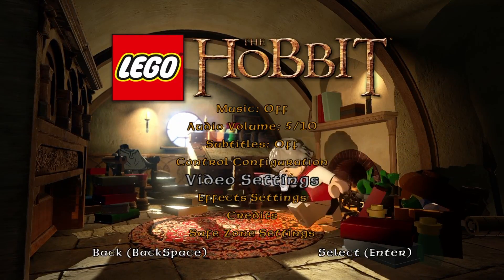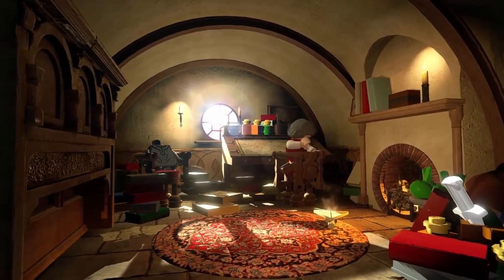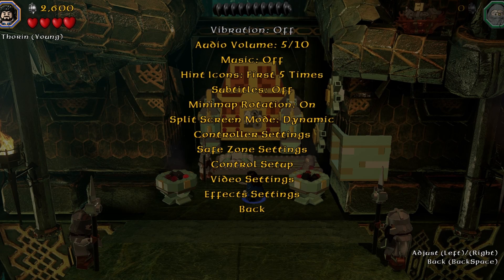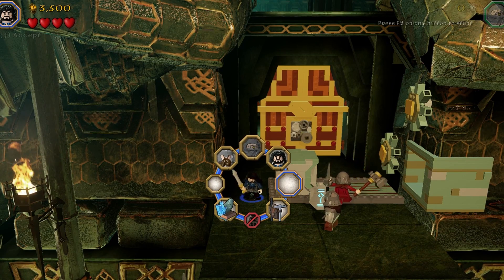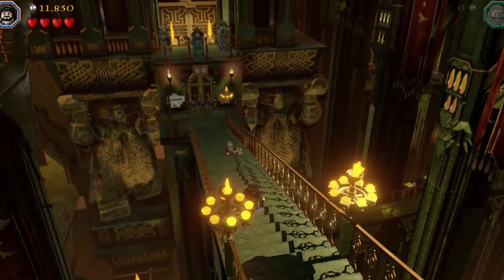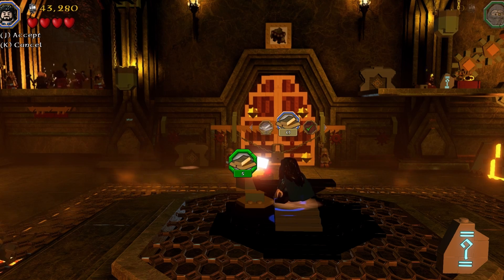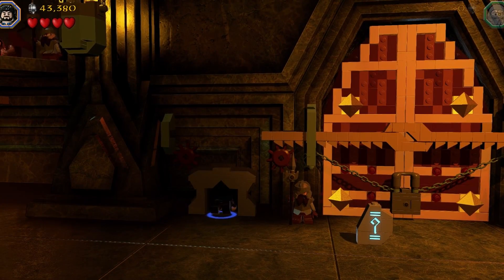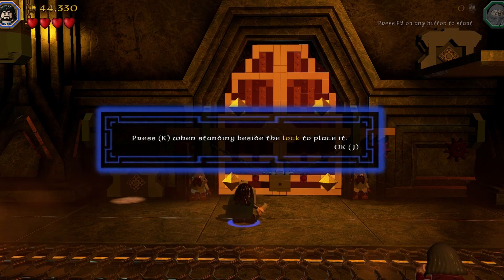Let's Play - Ep 40 - LEGO The Hobbit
Join me as I take a look at an oldie - LEGO The Hobbit - and try to play my way through this fun, colorful game that tells the story of Bilbo's journey with the dwarves to recover their home and gold from Smaug.

Take a look at my new sticker sets on Redbubble. Designed by and inspired by RPGs, I hope you'll enjoy them as much as I loved making them.